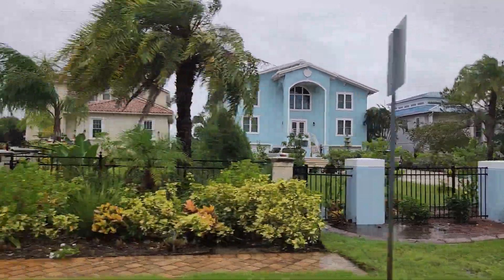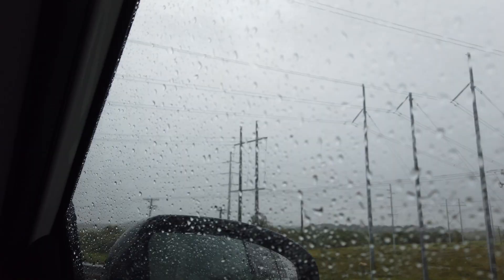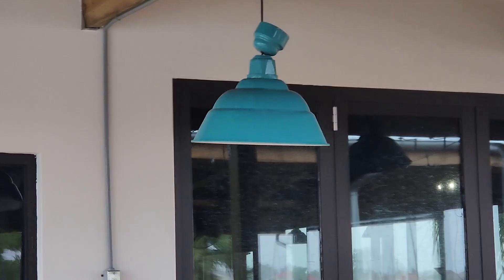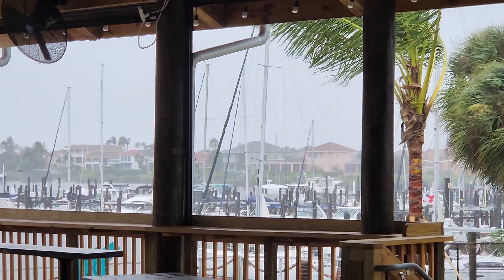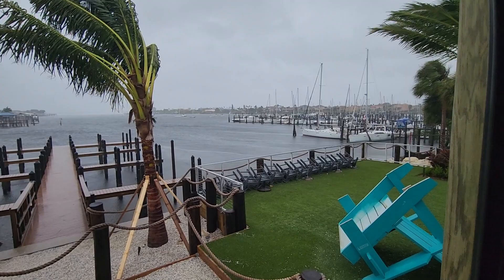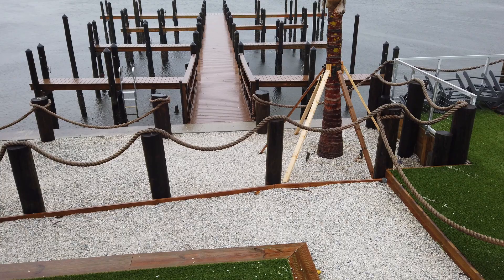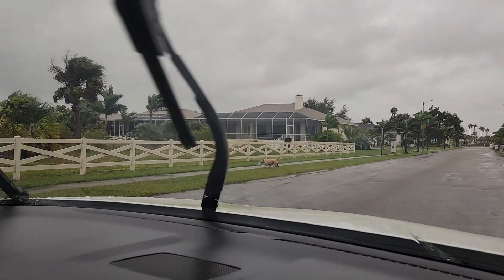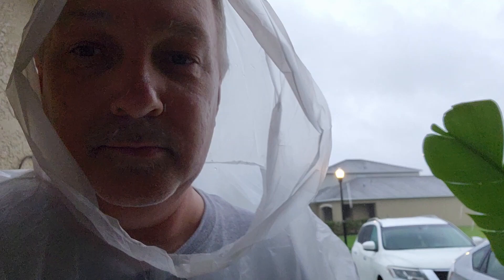HURRICANE IAN 2022 |TAMPA DAY 2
We are getting ready for Hurricane Ian. We show how we are prepping at work and home. Day two we are waiting for the storm to hit and see what damage it will cause with tropical wind and rain as it reaches a CAT 4